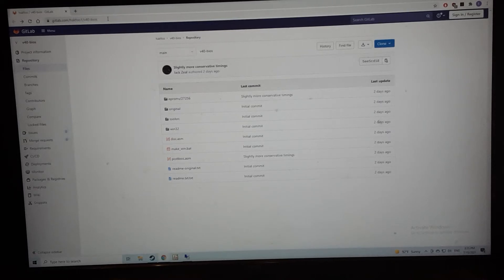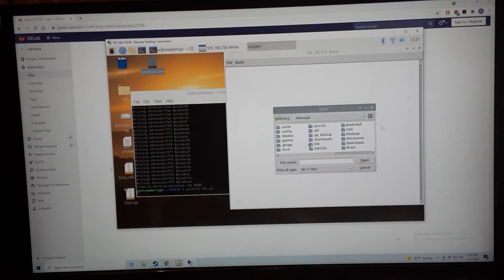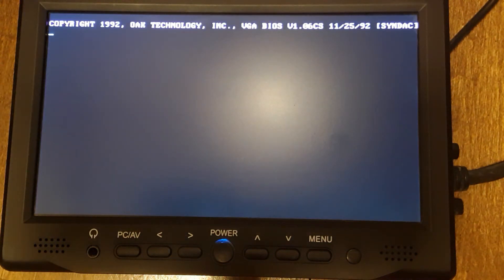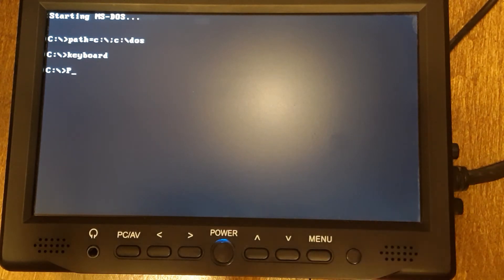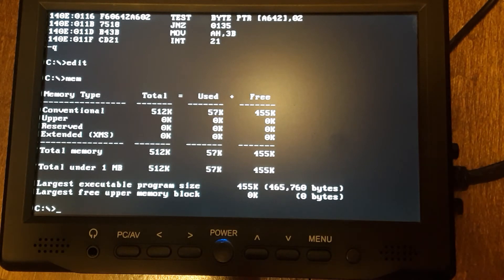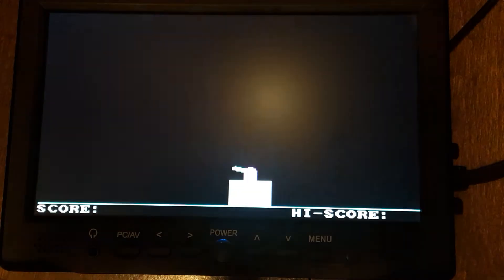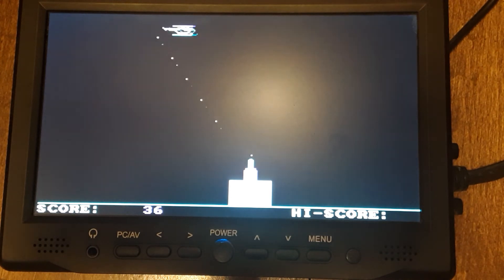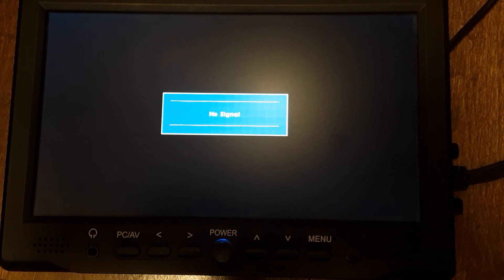V40 Motherboard (PC Compatible 8088), Running third party BIOS, VGA, USB Booting DOS 6.22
BIOS FILE